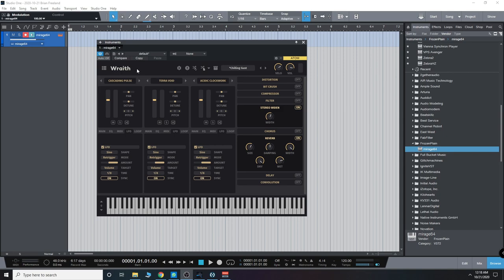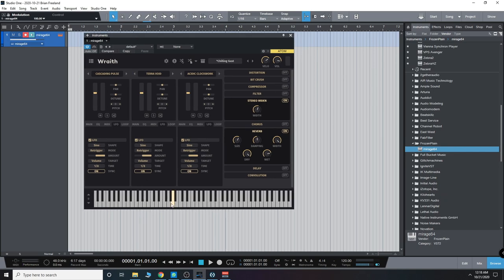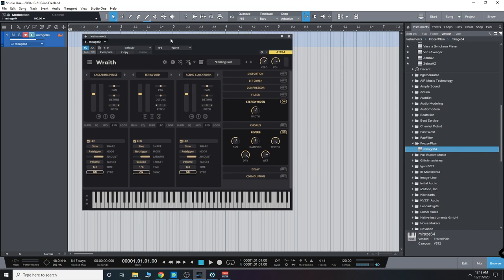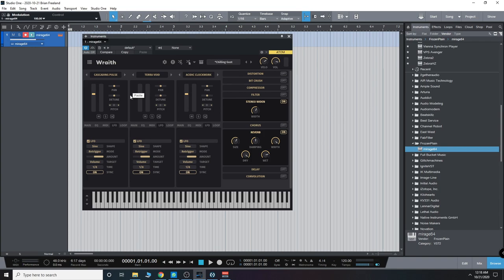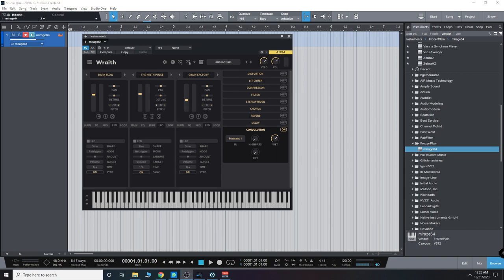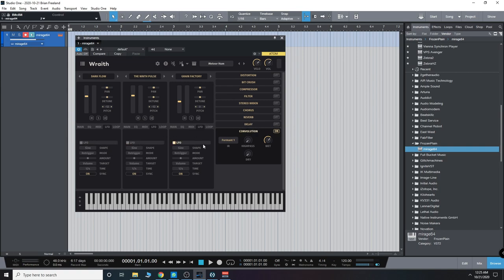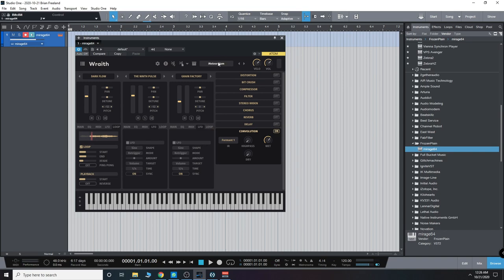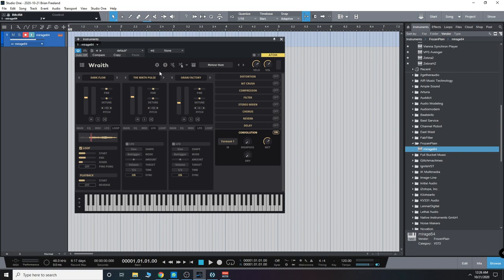Checking Out Wraith by Frozen Plain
For as low as $29.99 with your rewards, get Wraith, a synthesiser for dark textures and expansive pads by Frozen Plain!

Wraith is a synthesizer plugin developed by Frozen Plain, and contains dark atmospheres, sound effects, pads, textures, and more. There are 230 instruments or sound sources in total, and 80 presets to choose from. The overall sound is very dark and bleak, and relies heavily on sound design and textural, synthesized sounds to create desolate and eerie atmospheres. This is a perfect sound design tool for writing sci-fi, action, tension, horror, and even for sound designers and foley artists. Wraith is powered by Mirage, a sample-based synth engine developed by Frozen Plain, so you will not need Kontakt or Halion to use these sounds.

Whether it’s creepy underscore for your latest trailer track, or sci-fi sound effects for your next film, Wraith packs a punch with these sort of spacey, dark textures, and the only limit is your creativity!